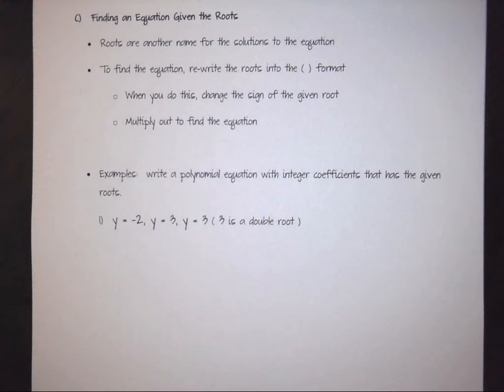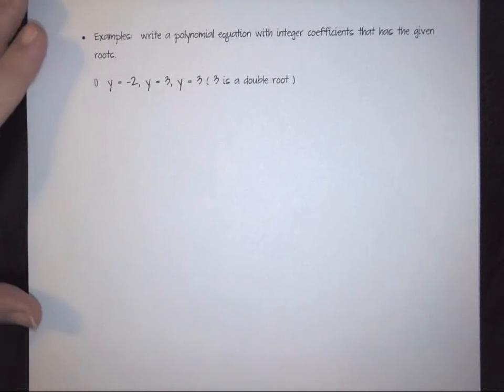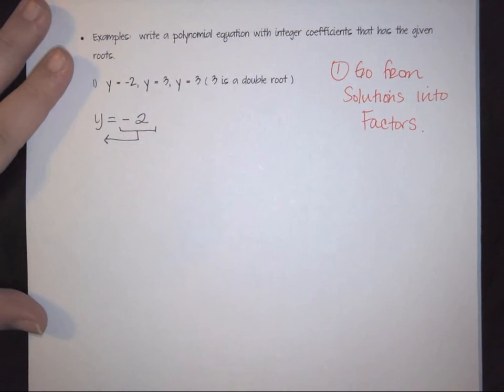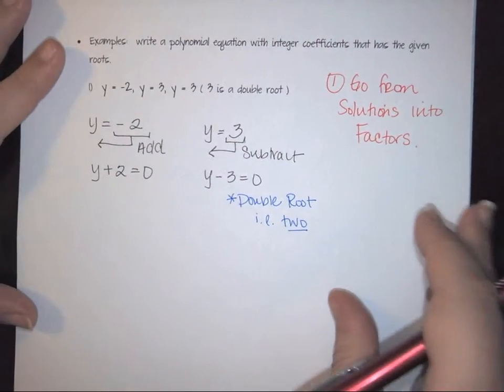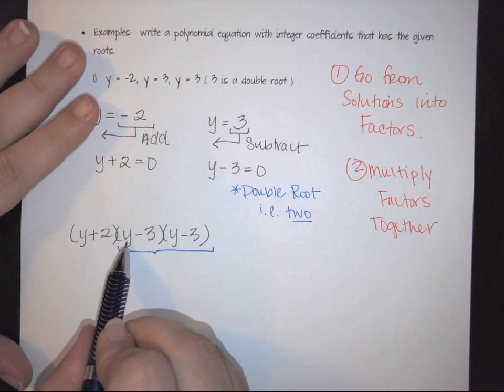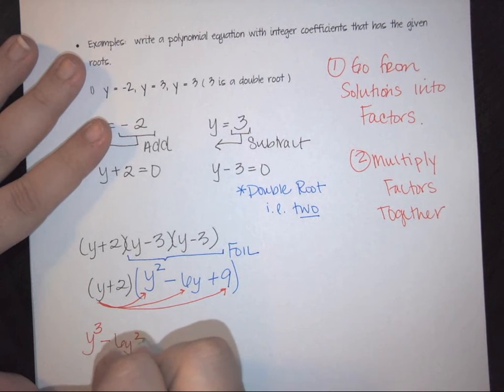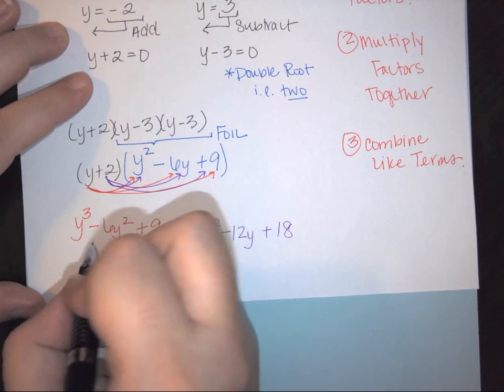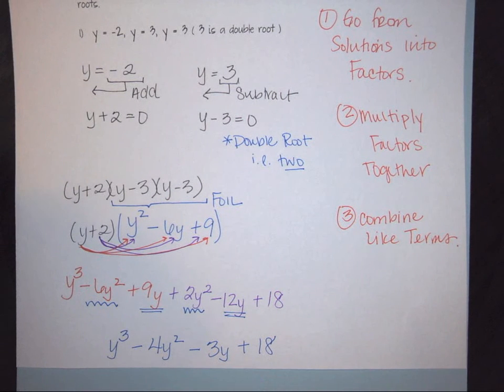Finding Equations using Roots - Elementary Algebra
This video shows and example of what it means to reverse the math.  Meaning working backwards from the solution to find the equation it came from.